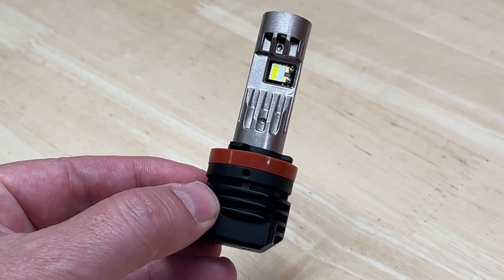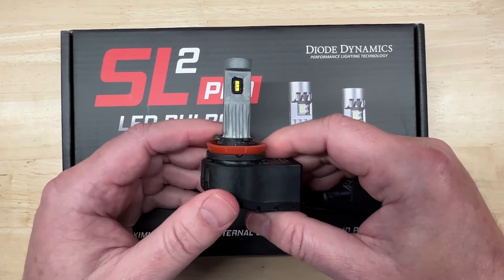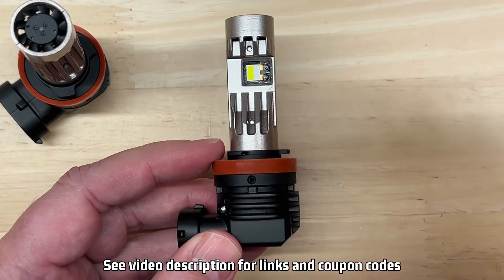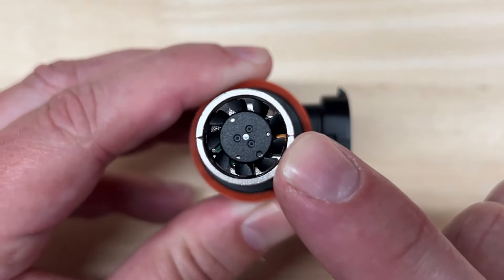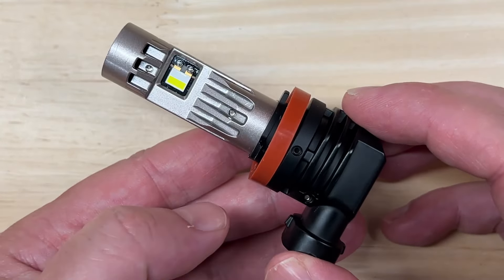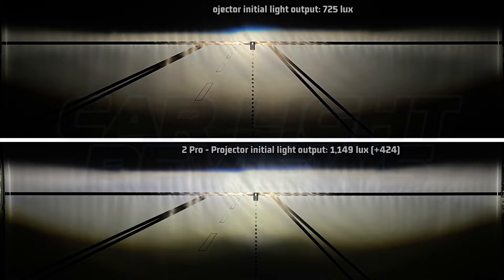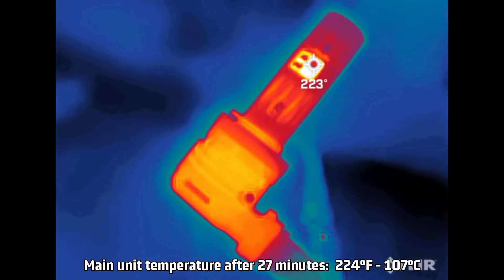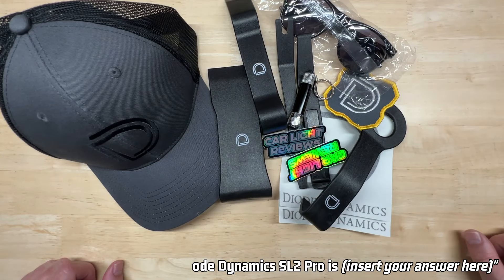Diode Dynamics SL2 Pro Full Review and Lux Test - The BEST All-In-One LED Headlight Upgrade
The new Diode Dynamics SL2 Pro is out and it is unlike anything on the market.  How does it do in my NEW lux test environment?  Watch and see!

Congratulations to @quicksilver2102 for winning the contest in this video!